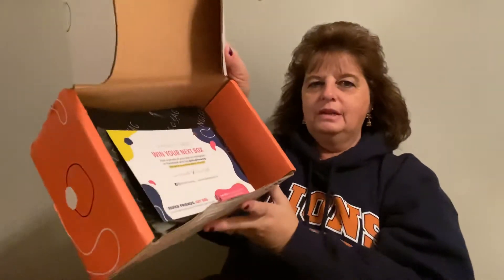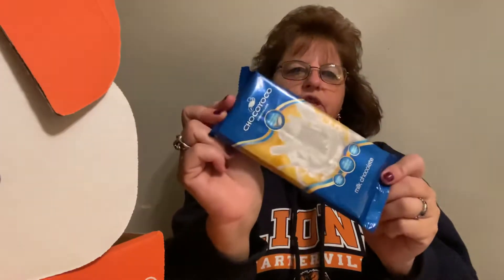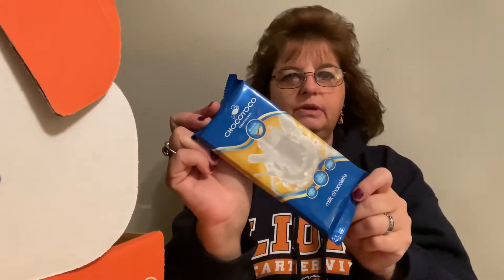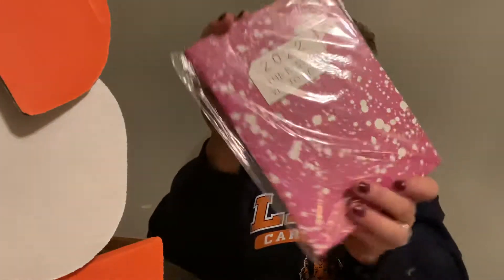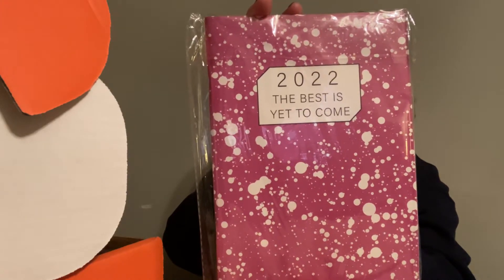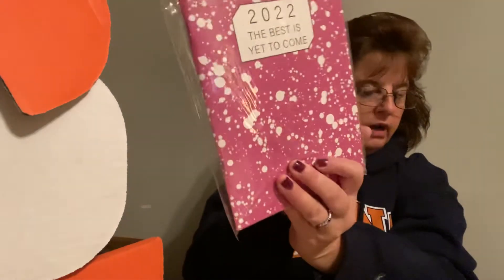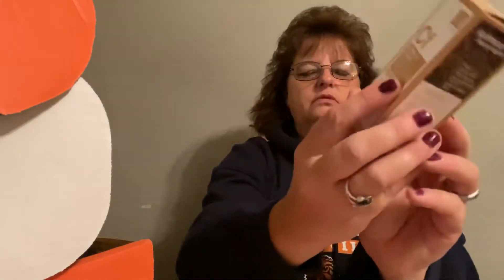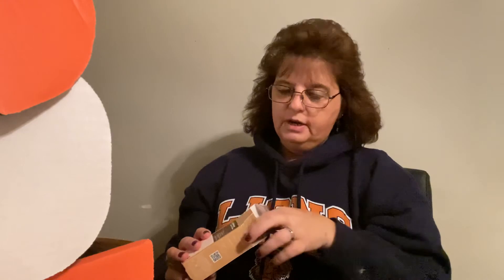Singles swag December 2021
Singles swag box December 2021